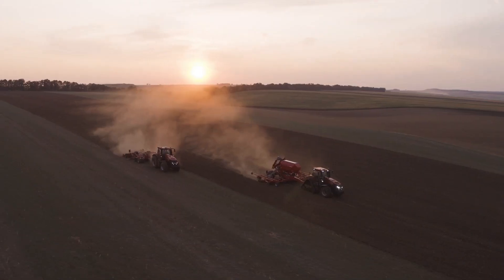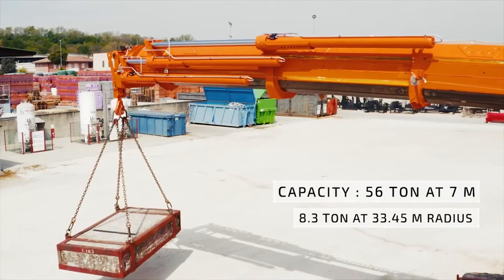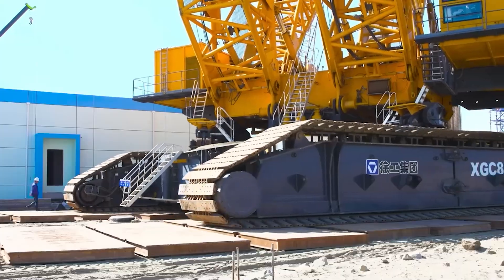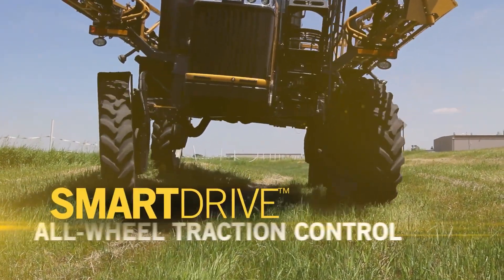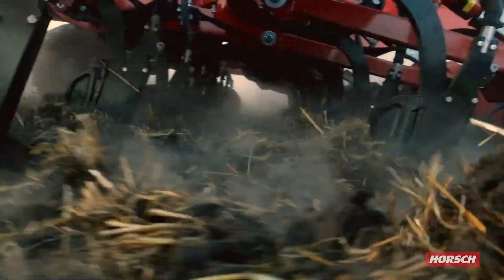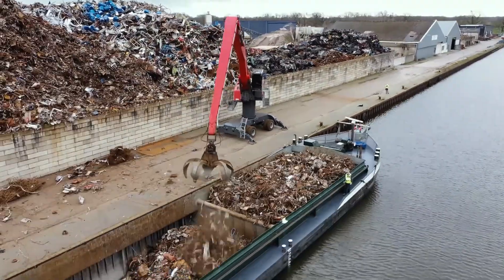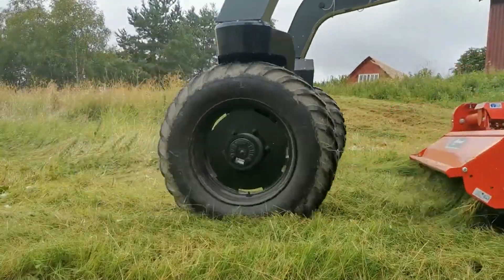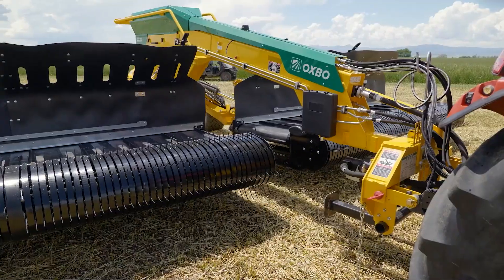100 Most Amazing High tech Heavy Machinery in the World!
Embark on a journey through the marvels of engineering with our in-depth look at the 100 most amazing high-tech heavy machinery in the world. This video offers you a front-row seat to the future of engineering and construction, showcasing the incredible machines that are shaping our world. From self-healing machinery to robots that can construct skyscrapers, we cover the full spectrum of innovative heavy equipment that combines groundbreaking technology with sheer power. These machines not only redefine efficiency and precision in construction and manufacturing but also hint at the future of global infrastructure development.

00:00 - Heavy Machinery
01:30 - Stump Crusher
02:05 - Hydraulic Excavator
03:55 - Wood Harvester
04:18 - Modern Agricultural Machines
05:10 - Fertilizer Spreader
05:45 - Autonomous Road Paver
06:20 - Solar Panel Cleaner
07:08 - Pesticide Sprayer
08:30 - Peanut Harvesting Machine
09:15 - Concrete 3D Printer

Join us as we dive deep into the world of cutting-edge technology, where each machine is a testament to human ingenuity and the relentless pursuit of progress.